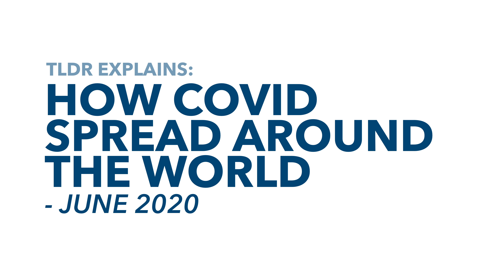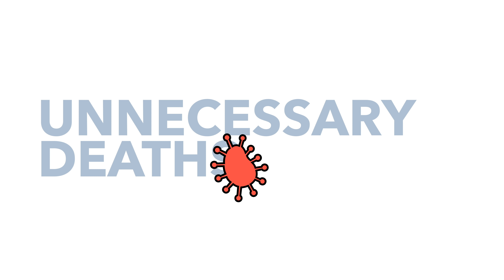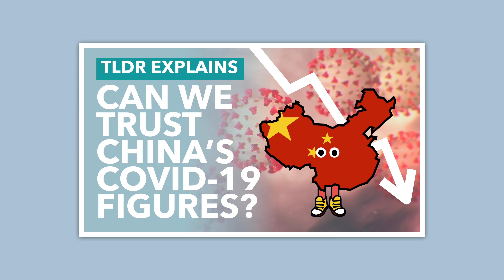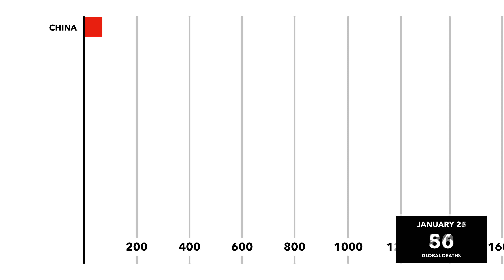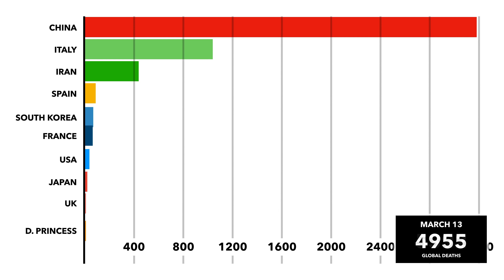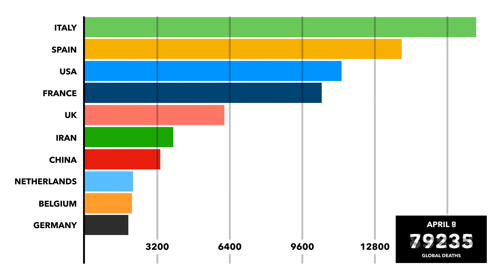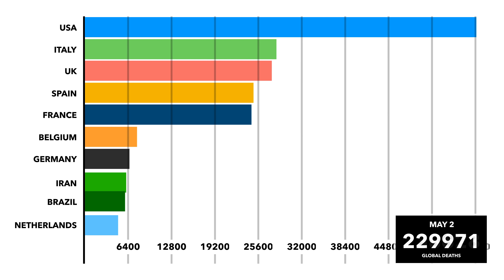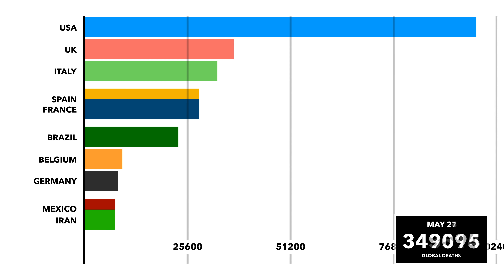Coronavirus Deaths Bar Chart Race (June 2020): How COVID-19 Spread Around the World - TLDR News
TLDR is a super small company, run few people with the help of some amazing volunteers. We are primarily fan sourced with most of our funding coming from donations and ad revenue. No shady corporations, no one telling us what to say. We can't wait to grow further and help more people get informed. Thanks!